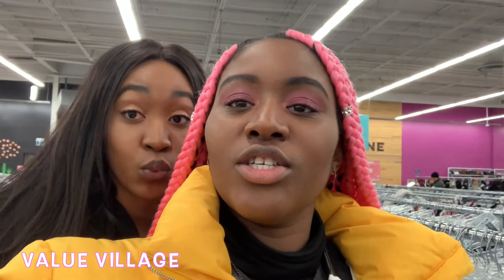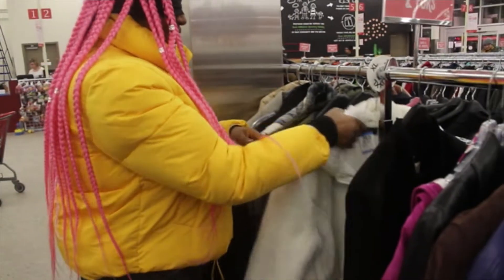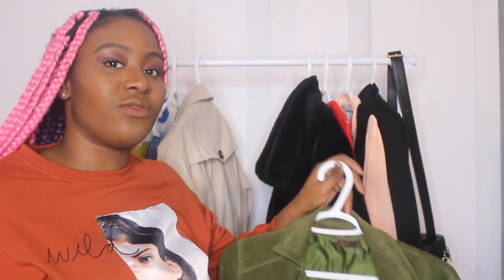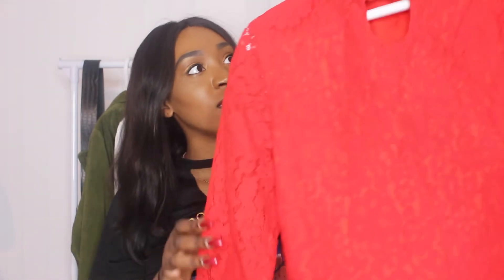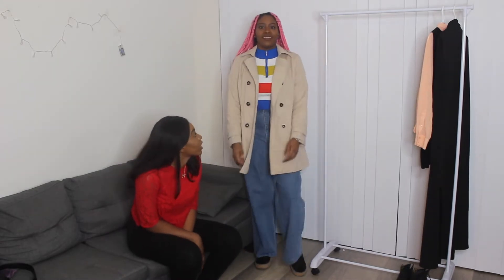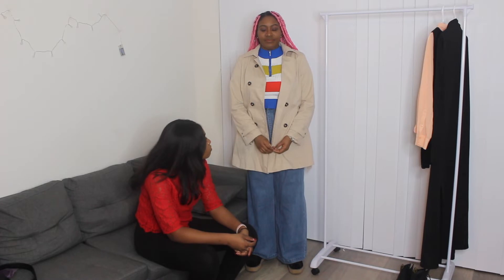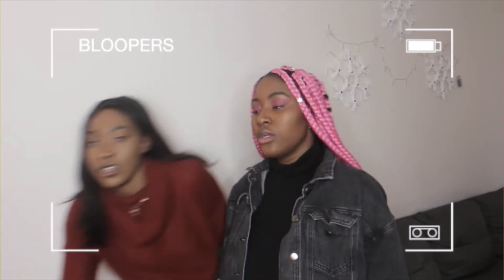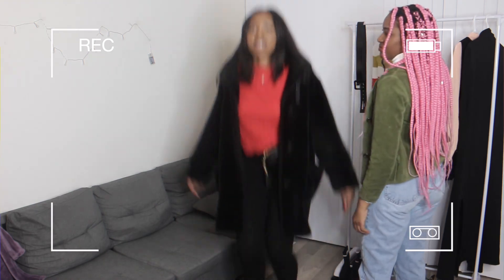THRIFT SHOPPING BLINDFOLDED 😬 || RATE OUR OUTFITS || FYE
Yeassssss!

Hey Amigos,
Today's video is a challenge.. My sister and I went to our local thrift store and basically did the bird box challenge where we were blindfolded and had to pick an item from the store and style that item. Watch the video to find out what we chose and how we styled it..
Ephesians 4:22-24 (forgot to include in the video)

Be Happy, Stay Positive, Do You and Sleep.
GOD LOVES YOU.
Join the Kay Fam. 💛
hit me up
Snap: Karimssss
FAQ
Age - 22
Camera: Canon T5i
Thanks to the TEAM (The people who always help me with my videos)
Couldn't have done this without you guys.